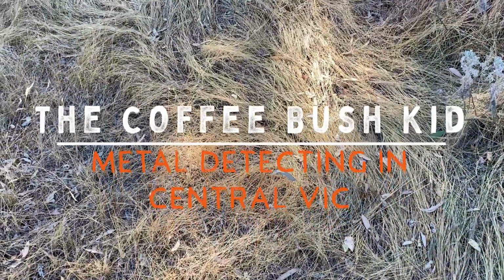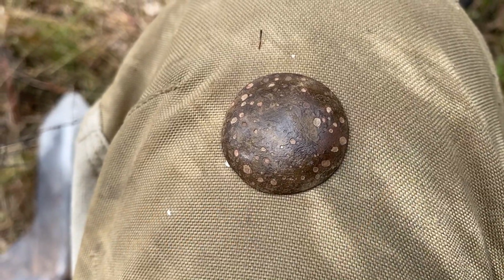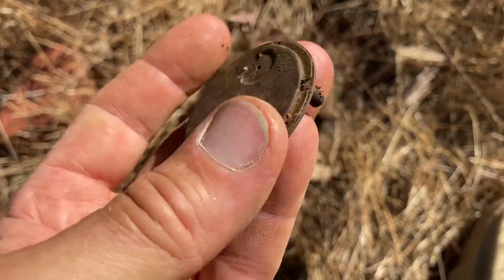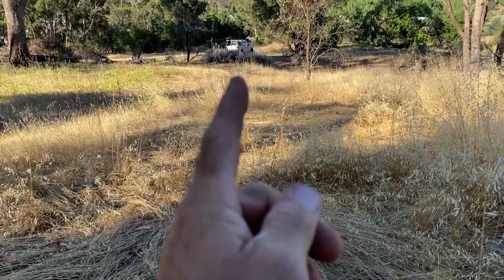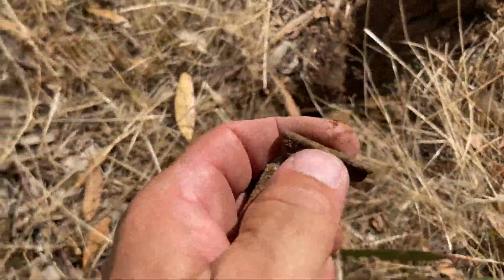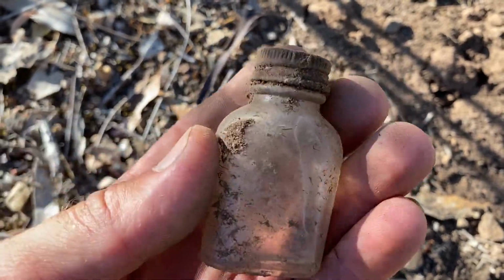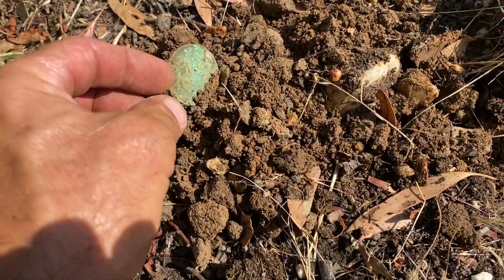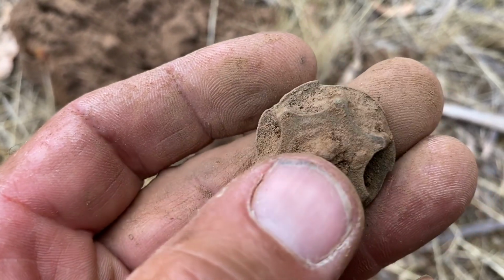The Equinox 800 is still a threepence and token magnet, metal detecting in the hot summer sun.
The new recovery speed settings are still paying off. Out metal detecting an old house site with the Minelab Equinox 800 and the six inch coil and finding silver, a token and loads of cool relics.

Music on animation sampled by permission from Rhath - Orbits

Equipment & Info:

Minelab GPX5000
Editor - My partner in life and Youtube AKA Viv. She uses Mac, Canon and Adobe Premiere Pro. viv.hamilton_photography@instagram